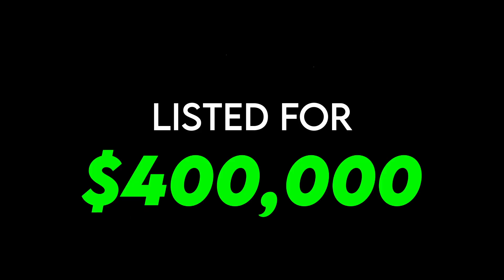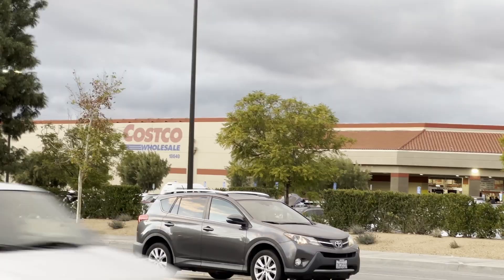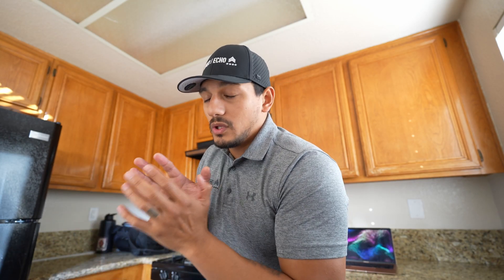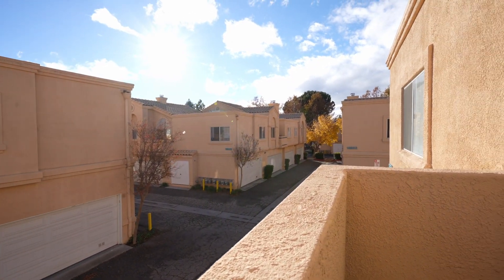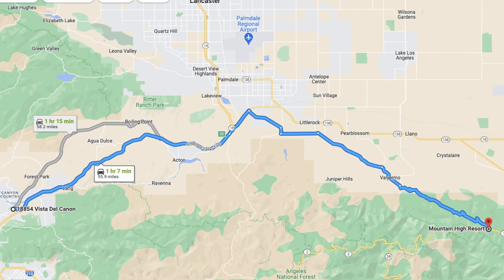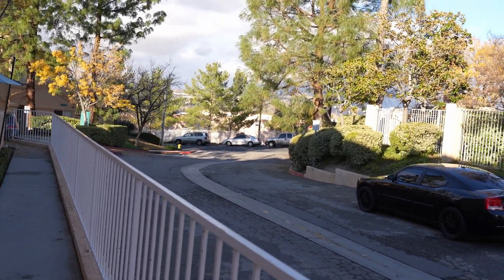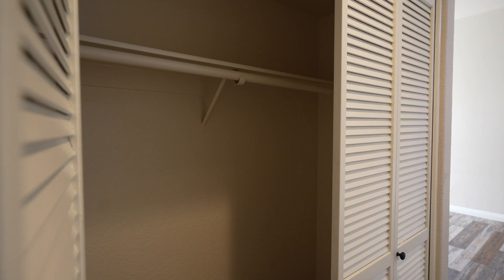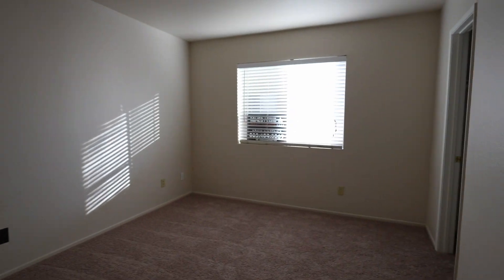What $400,000 Gets You In Santa Clarita | Newhall, California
This home didnt even last the weekend!

To find out more about what we do to help our clients sell their homes check out my marketing plan

🤔Thinking of Moving to Los Angeles or Santa Clarita?
📝 Preferred Mortgage Partner: shorturl.at/pCFP6
Curious of the Value of your home? (without the spam emails)

If this is your first time to this channel, and you want to know everything about eating, sleeping, working, playing, the good, and the bad of living in Santa Clarita and surrounding areas then subscribe▶ and tap the bell🛎 for notifications so you can be the first to know about the current market.😁

We get calls and emails everyday from people just like you, looking for help on making their move to the Santa Clarita area. Whether you are moving in 9 days or 90 days, give us a call☎, shoot us a text📝, or send us an email📨 so we can help you make a smooth move to Santa Clarita.

🏠 REAL ESTATE AGENTS! 📈 WE ARE EXPANDING!